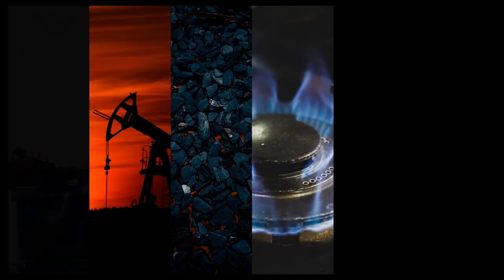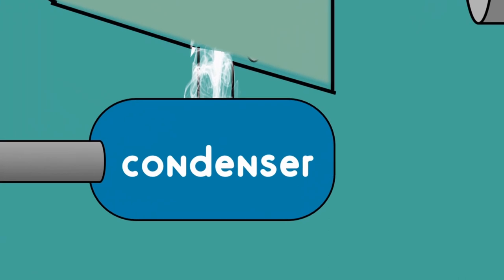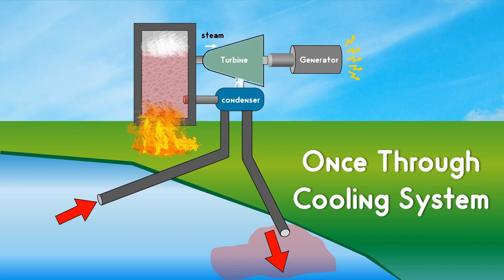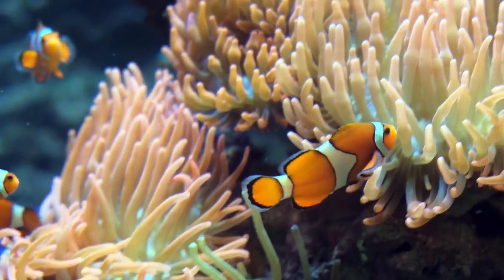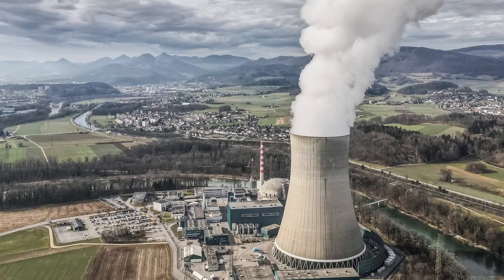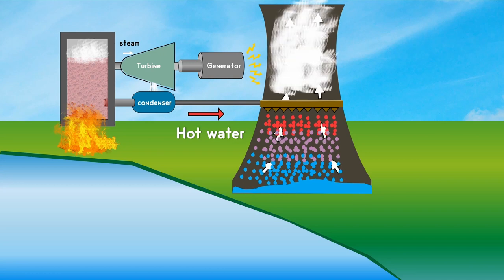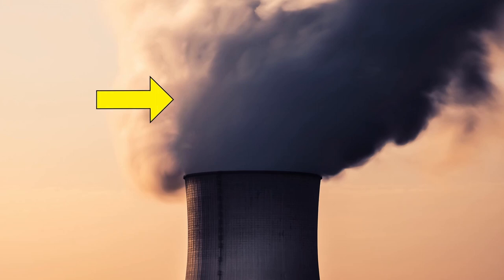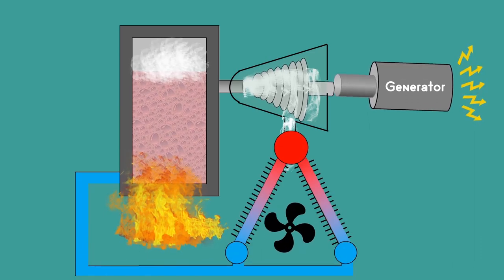How Does the Cooling System of Power Plant Work?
This video explains what is actually happening inside this condenser. Or in other words, how does the cooling system of power plant work?

Chapters:

00:00 Intro
00:46 Once Through Cooling System
01:32 Problems with Once Through Cooling System
02:41 Cooling Towers
04:15 Air Cooled Condensers